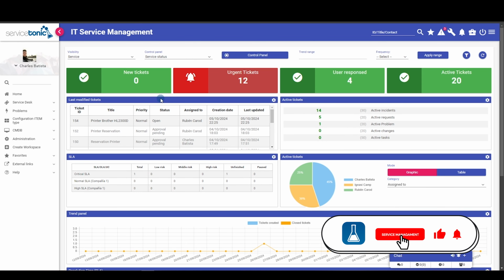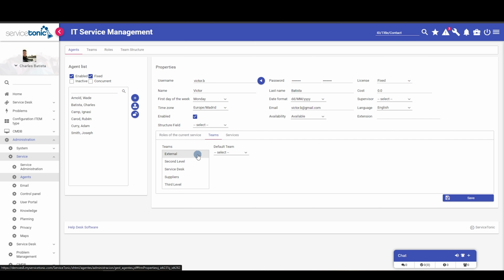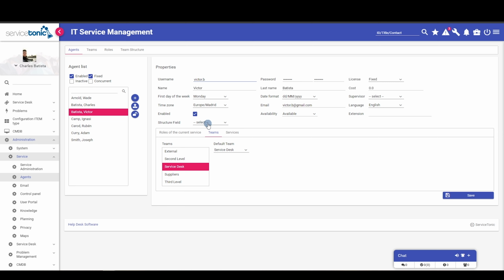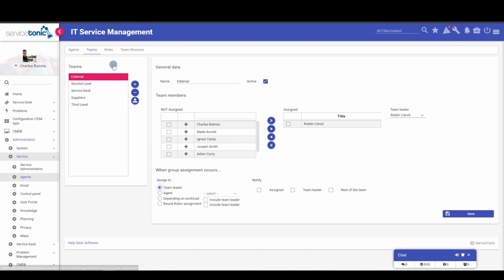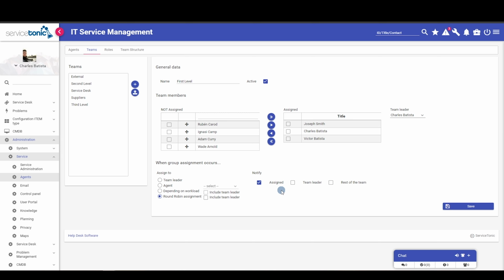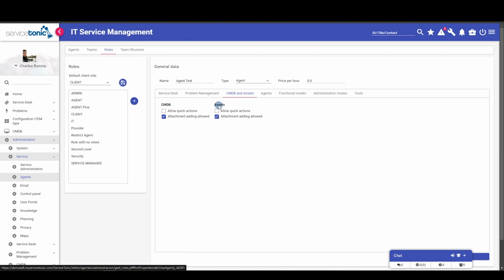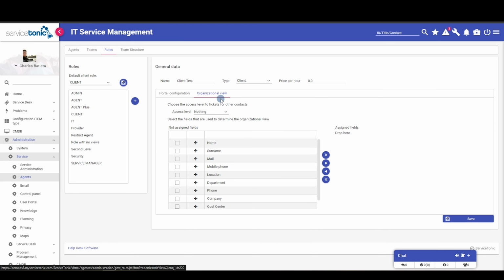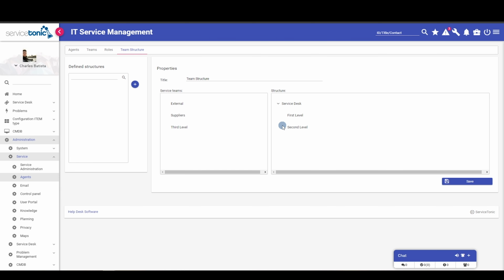Agents Teams and Roles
In this ServiceTonic video, we guide you through the process of creating and configuring agents, teams, and roles. You'll learn how to set up agents with the necessary settings, organize them into teams for efficient ticket management, and assign roles that control access and permissions across the platform. We also explain the hierarchical team structure, ensuring that agents have the right visibility and tools to handle their tasks effectively. Whether you're setting up your ServiceTonic environment for the first time or looking to optimize your current configuration, this video covers all the essential steps.

00:10 - Creating Agents
02:06 - Additional Agent Settings
04:48 - Configuring Teams
06:31 - Setting Up Roles
10:02 - Understanding Team Structure